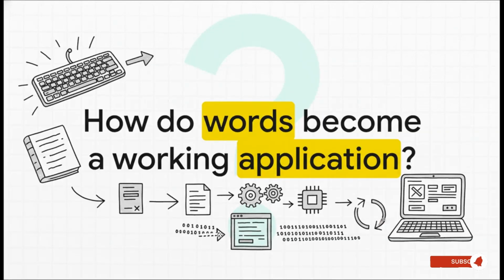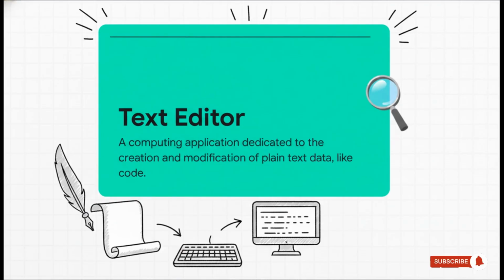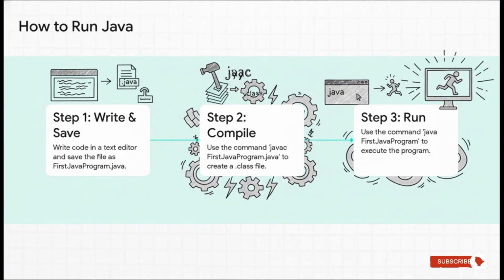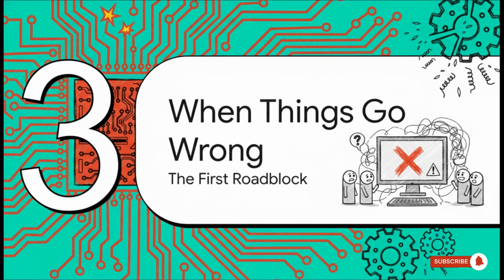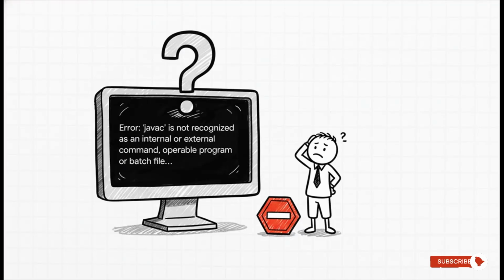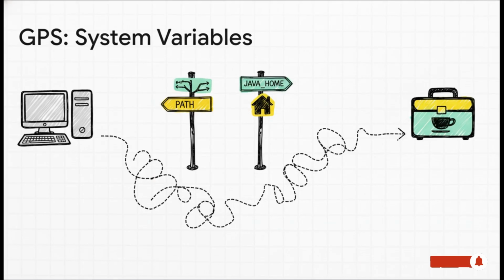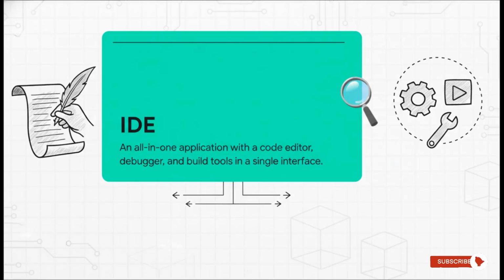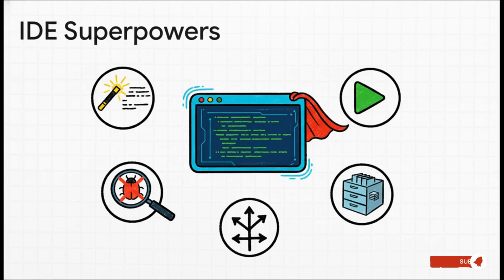Where to Write Java Code? | Tools Needed Before Coding | Java From Zero – Day 5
In this video, we explain where Java programs are written and what tools beginners need before starting coding.

Coming Soon
Day 6: Installing Java (JDK) step by step
Day 7: First Java Program

Follow the series from Day 1 for best results.